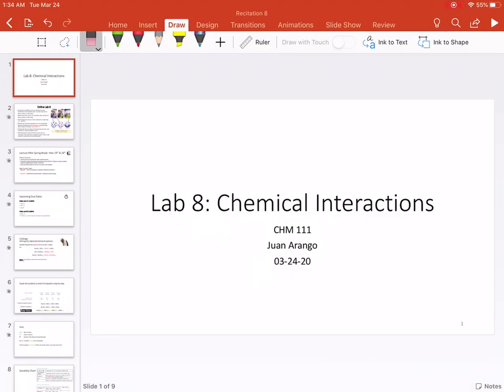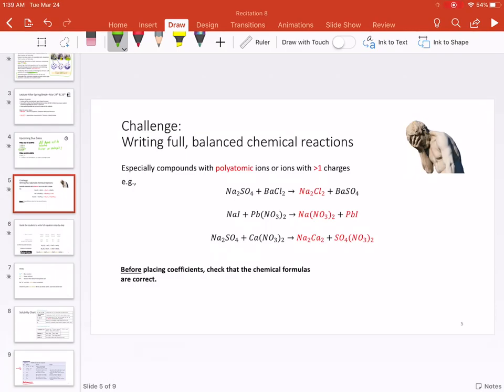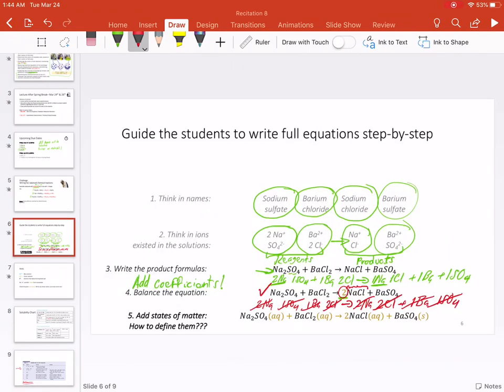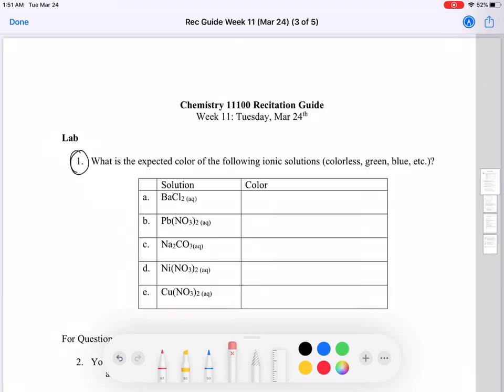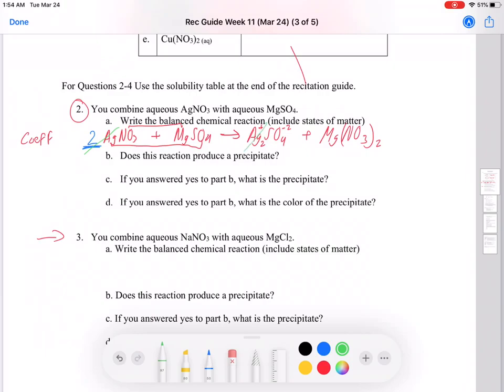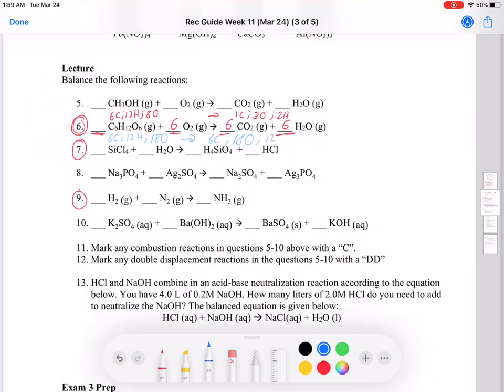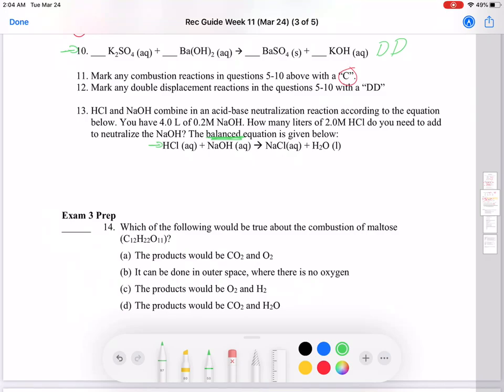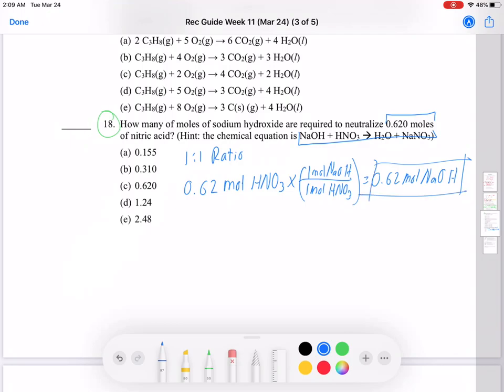Purdue University; Chemistry Department: CHM 111 recitation chemical interactions lab experience 8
For the resolved recitation guide, go to your blackboard account.
Remember to provide any relevant feedback to improve the content of the videos.